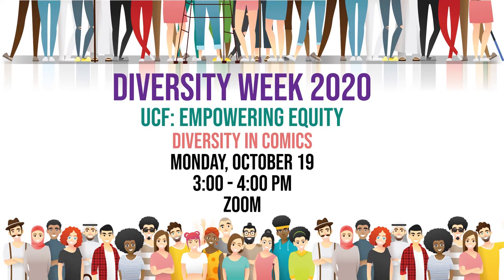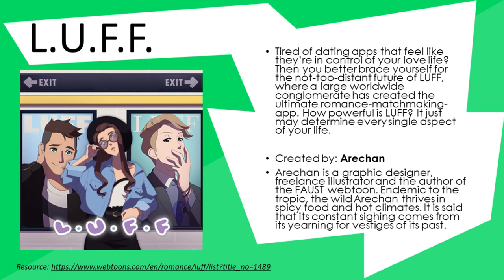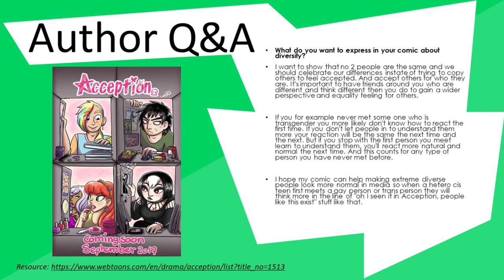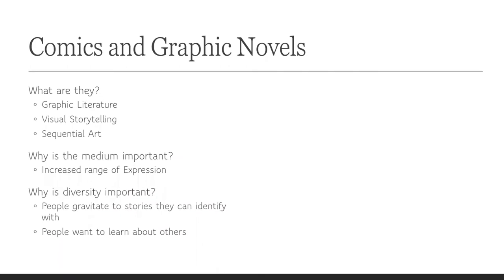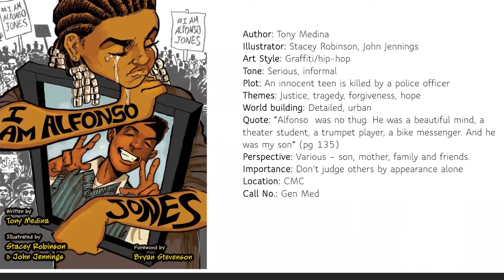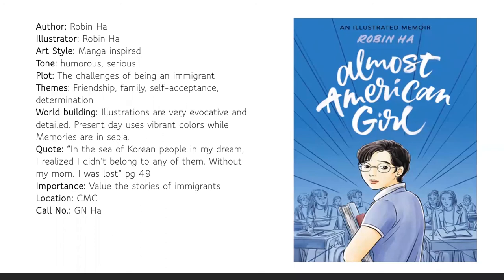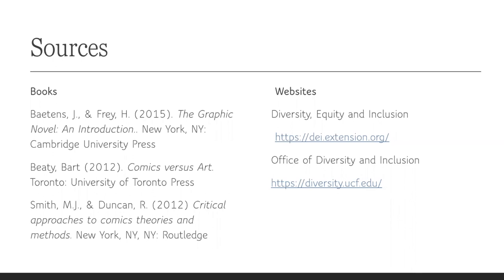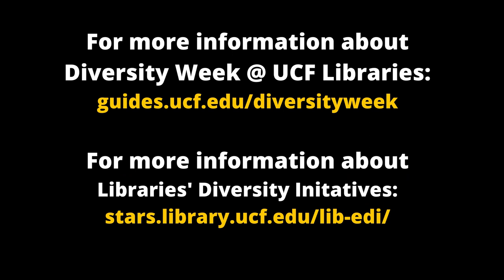Diversity in Comics - Diversity Week 2020 @ UCF Libraries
Join UCF Libraries staff Gaby Gomez and Glen Samuels as they review various forms of comics and discuss the importance of representation in comics and graphic novels.

For more information on Diversity in Comics, check out this guide from the UCF Curriculum Materials Center on diverse representation in the Libraries' collection